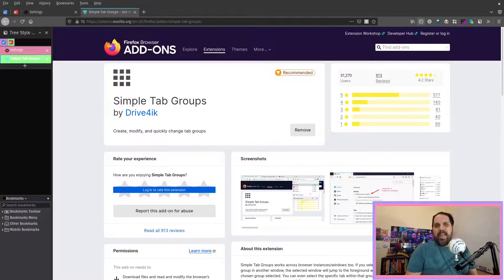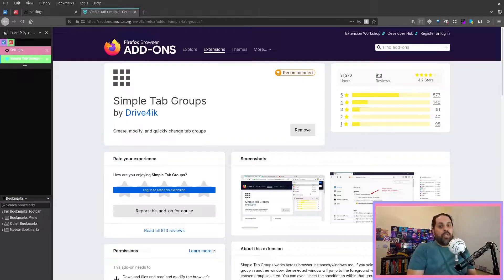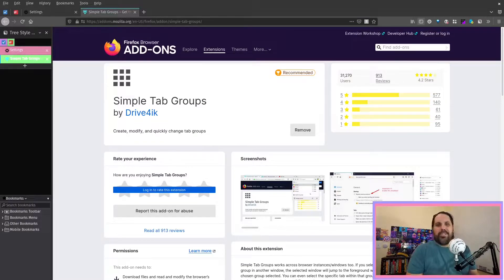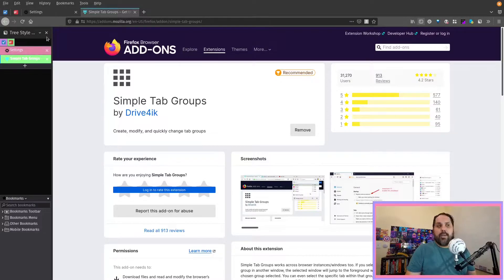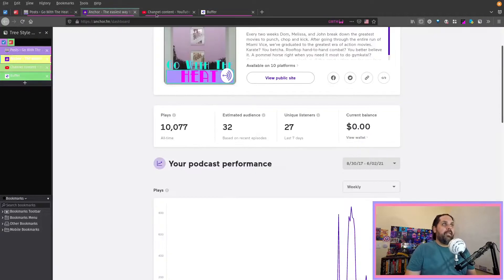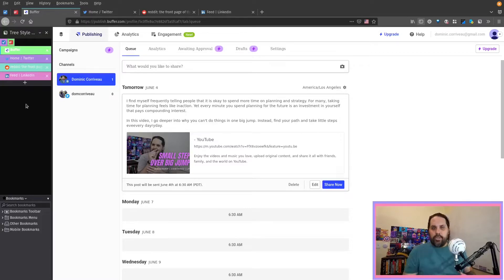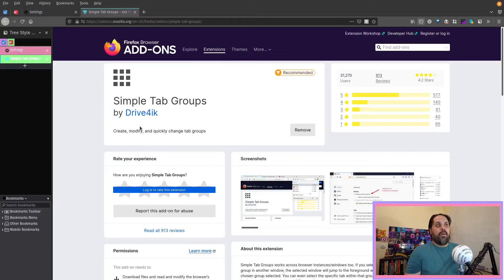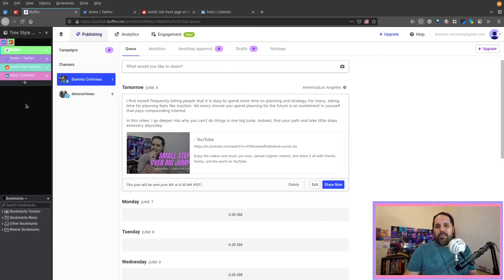Switching to Firefox: Simple Tab Groups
One of the reasons I've switched back to Firefox is better tab management. Using Simple Tab Groups I have bundles of tabs, like workspaces, for when I’m working on certain tasks. It has keyboard shortcuts, so switching between bundles is easy. Plus, it works with Firefox containers! Now I have bundles for when I’m at work, managing my personal social media, or producing my podcast, all of which have their own dedicated containers.

Would love to hear from you on this topic!

Digital marketing professional
Into digital marketing? Get a newsletter all about the best stuff in digital marketing over the last week plus deep dives into this industry.

We just relaunched the show after going through all of the 80's goodness that was Miami Vice. The updated show is now going deeper into the greatest era of action movies, 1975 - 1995.

Listen to Go With The Heat, anytime without a subscription!